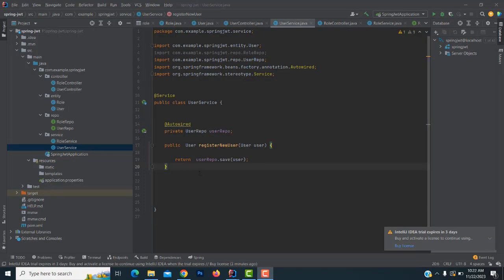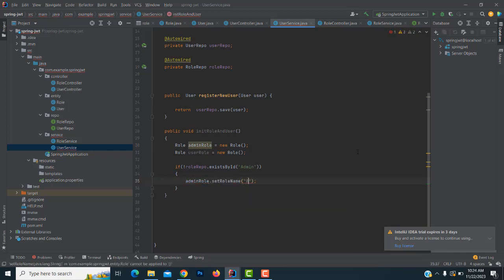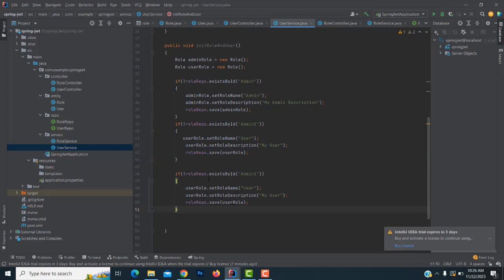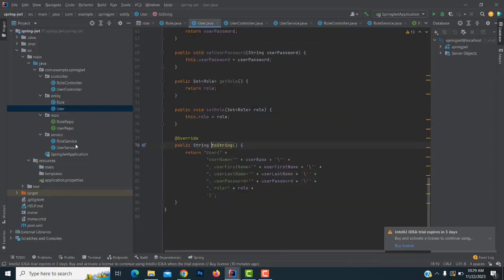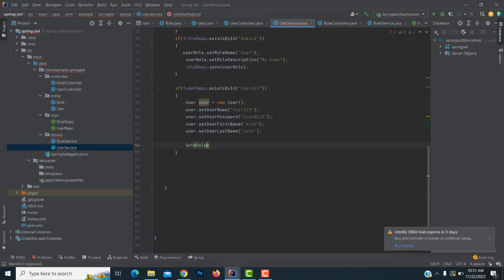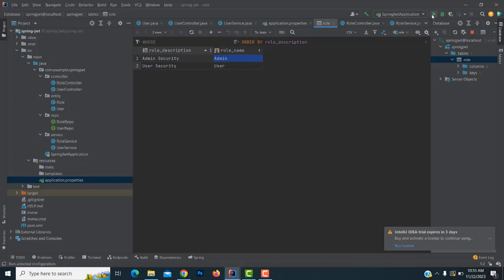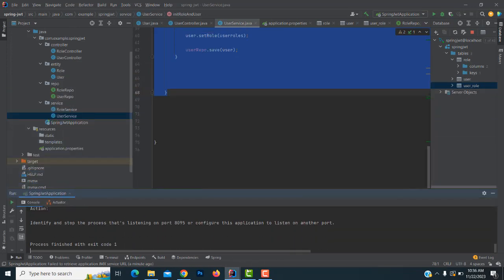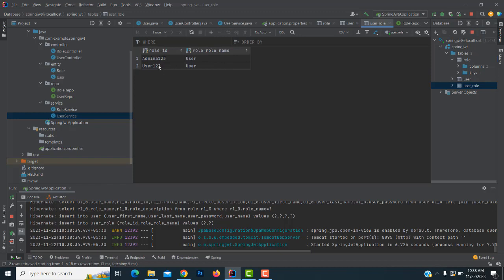Spring Security JWT Part 3 | User Role Creation